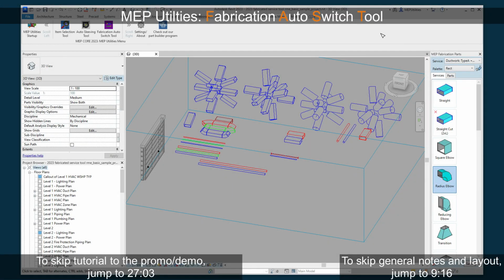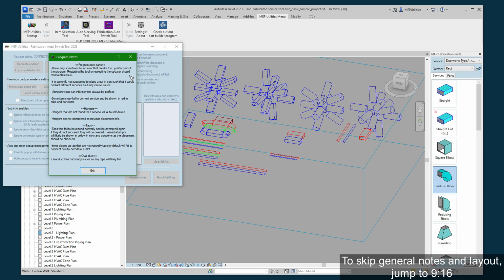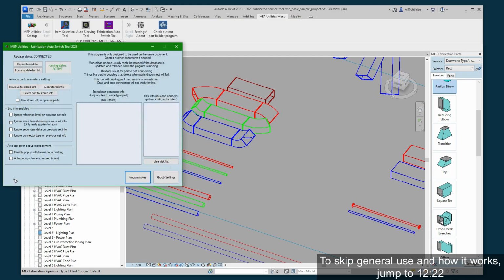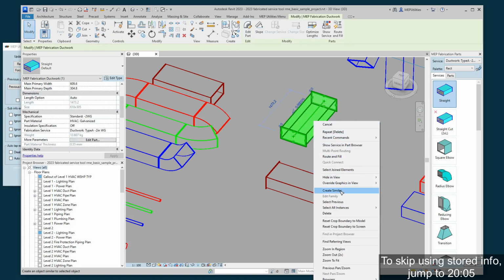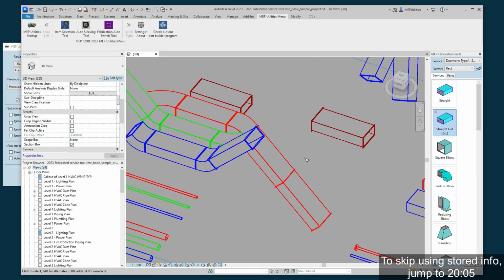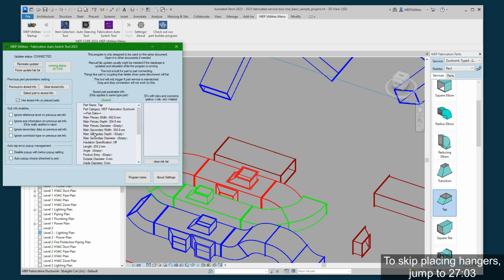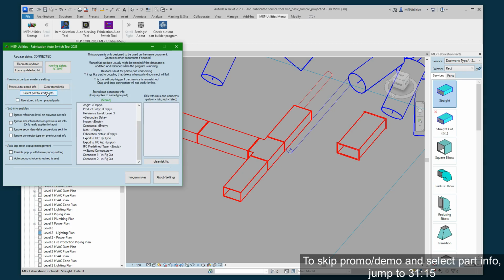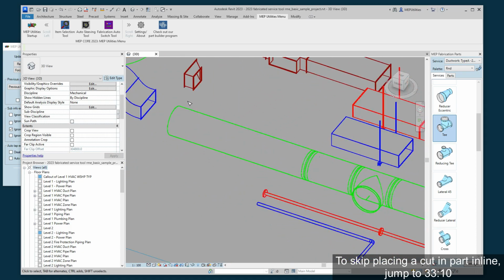MEP Utilities: Fabrication Auto Switch Tool Tutorial and Promo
This is a tutorial/promo on using the Fabrication Auto Switch Tool.

Time stamps:
0:00       Intro, general notes, and layout
9:16       General use and how it works
12:22     Using stored info
20:05     Placing taps and fix attempt
23:33     Placing hangers
27:03     Promo/Demo and select part info
31:15     Placing a cut in part inline and conclusion